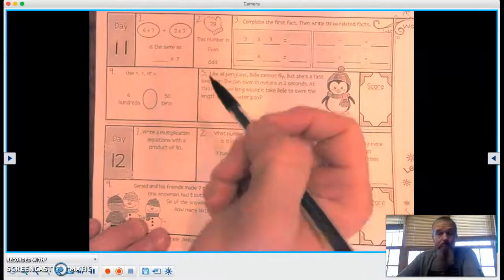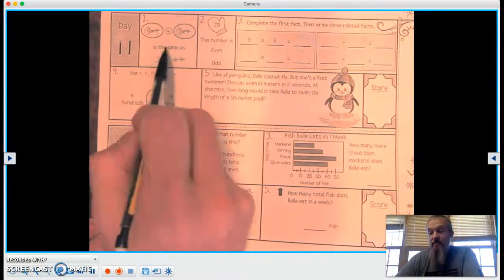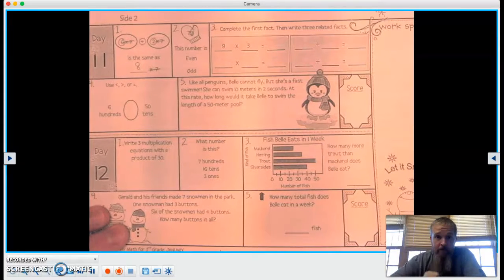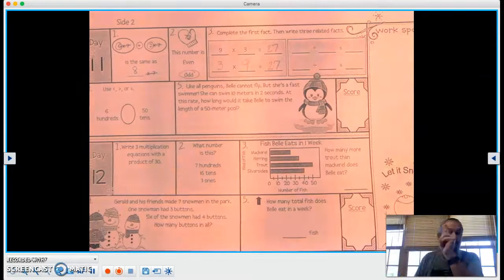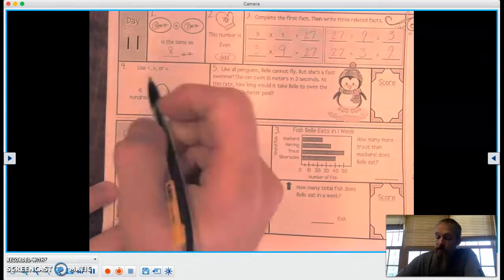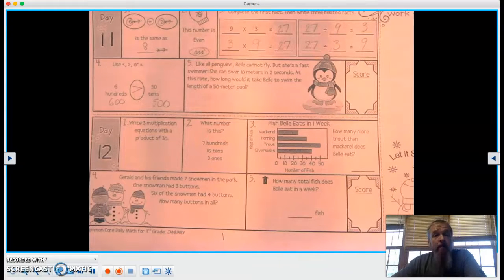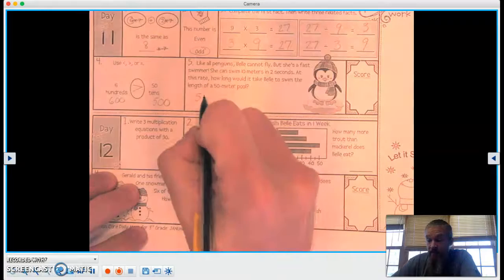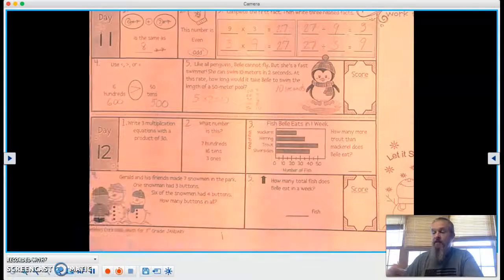January Daily Math Day 11